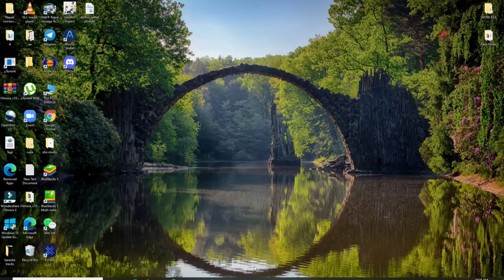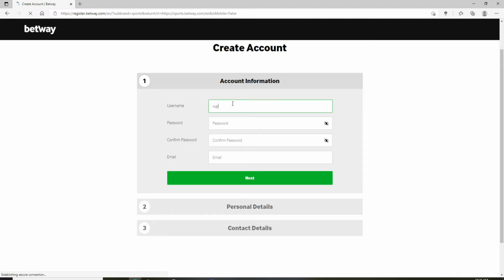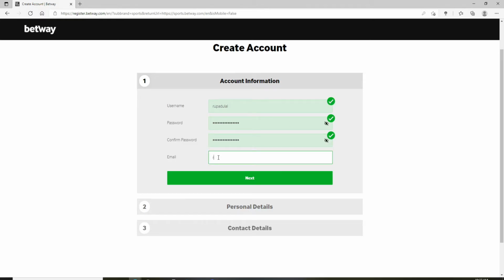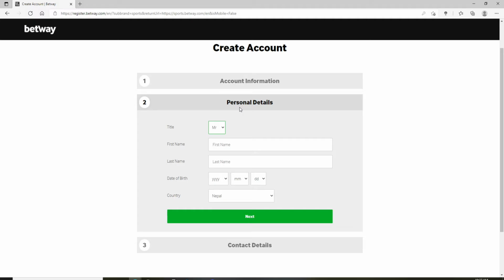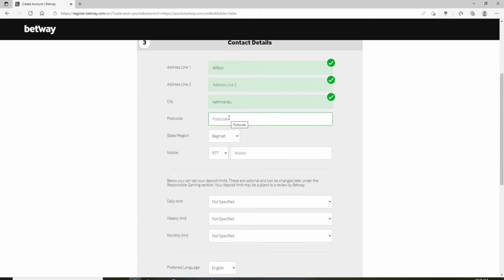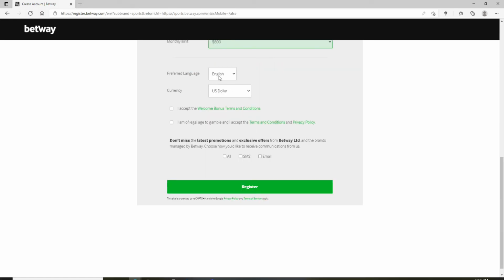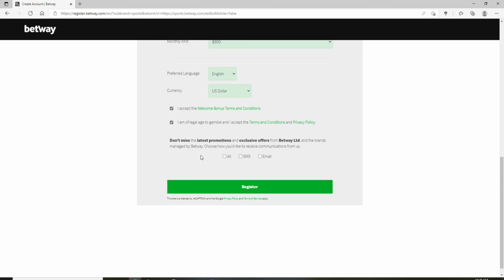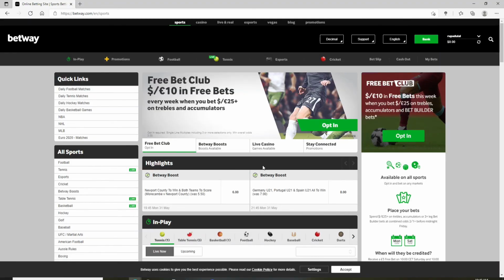How To Sign Up for Betway Account? Register To Betway Account Online 2021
The above video lets you know how you will be able to create an account for Betway. Betway is an online sports betting platform. You can pleasure bets with online sports and receive of 50% deposit matched welcome offer. It is a global online betting company that operates across regulated online marketplaces.
You need to follow few steps to Sign up for Betway. Watch the video till the end to learn the step-by-step process of how you can create an account. To sign up for Betway:
1. Open a web browser.
2. In the search box, type in Betway.com and press Enter.
3. Click on the Register button at the upper right. You will need to provide your information on the next page to Sign up.
4. Type in your username for yourself.
5. Create a password for your account. You can double-check your password by clicking on the eye icon at the right corner.
6. Confirm your password by typing it again in the Next field. Make sure both of the passwords match. You will be able to see two tick marks at the right corner beside each box if your information is valid.
8. Click on Next.
9. Answer more personal details asked of you.
- Choose your title from the top.
- Enter your first and last name.
- Select your birthday information from the drop0down.
- Choose the country from the drop-down below and click on Next.
10. Type in your address line to the boxes.
11. Enter your city and type in your postal code.
12. Select your state or your region.
13. Type in your mobile number by selecting your country code from the drop-down.
14. Get your deposit limit that you can make daily, weekly, OR monthly. Choose your limit from the drop-down.
15. Select your preferred language from the drop-down.
16. Enter your currency.
17. If you would like to receive the latest promotions and exclusive offers, you can click on the box.
- Choose how you like to communicate.
- Choose from either SMS or email. If you select all, you will receive both emails and SMS.
18. Click on Register. That's how you can Sign-up for a Betway account.

0:00 - Intro
0:07 - How To Sign Up for Betway Account?
2:36 - Outro